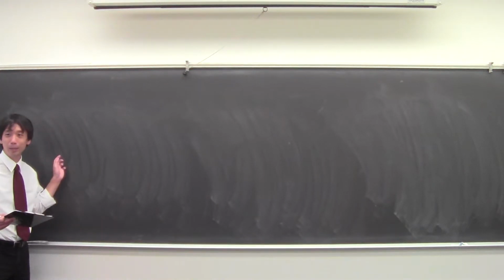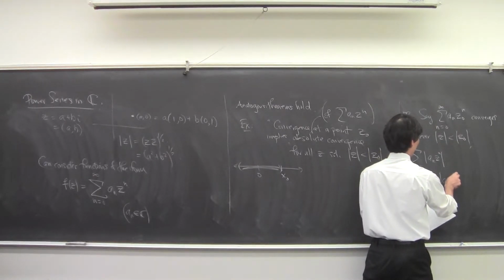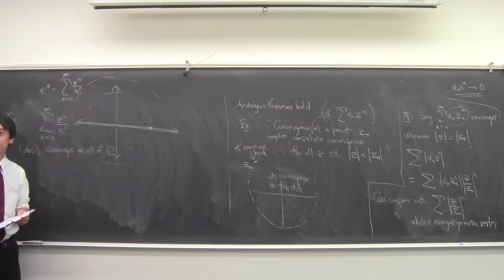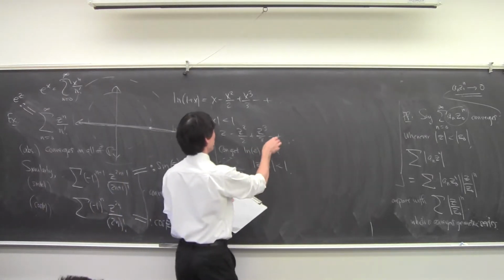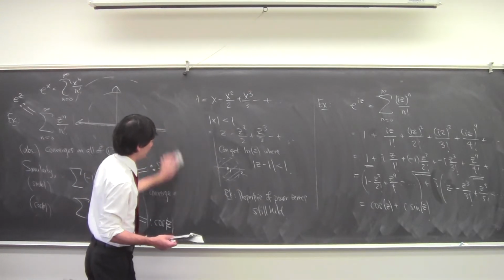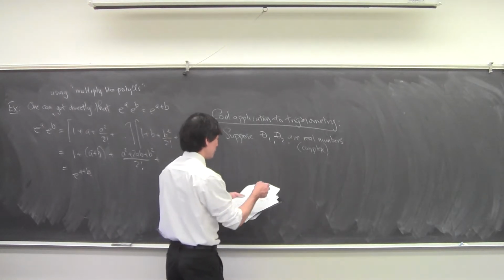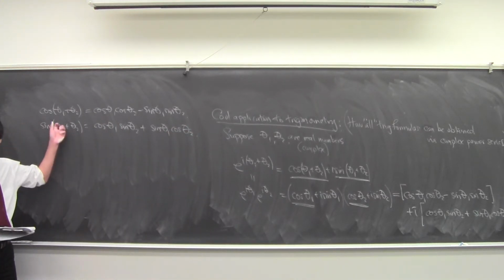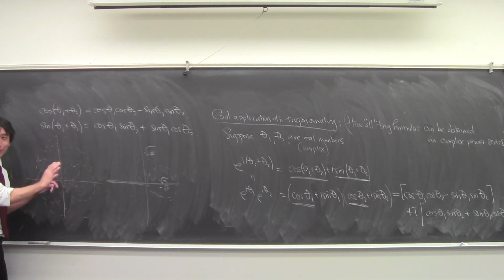Math 031 050317 Introduction to Complex Power Series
Complex power series.  Comment: the analogous theorems (from real power series) still hold.  Convergence at a point implies absolute convergence on an open disk.  Form of the domain of convergence.  Power series expansions for exponential function, sine and cosine converge on the whole plane; we use them to extend the definition to complex numbers.  Relation between exponential function, cosine and sine.  Property of the exponential function.  Connection with trigonometry.  Comment about analytic continuation of the logarithm function.  Connection with Alice in Wonderland and (distantly) The Matrix.